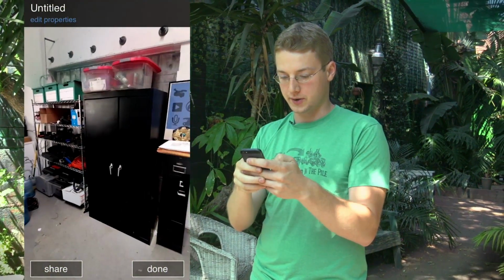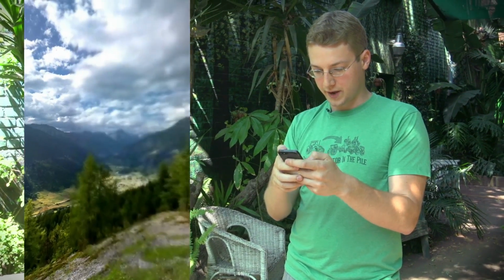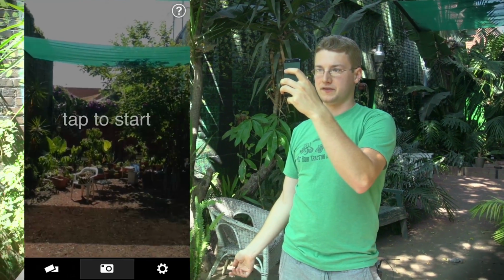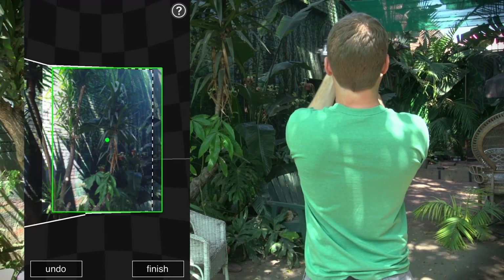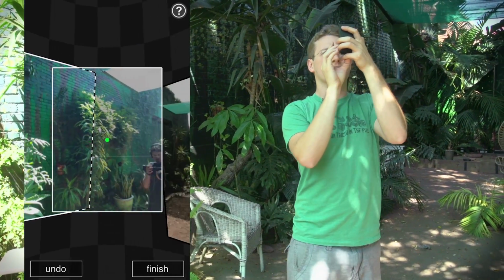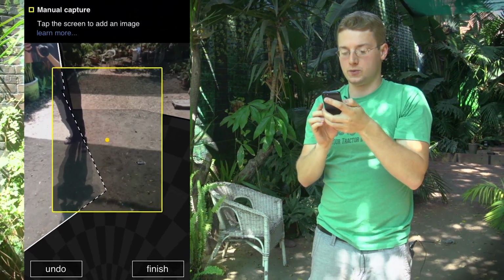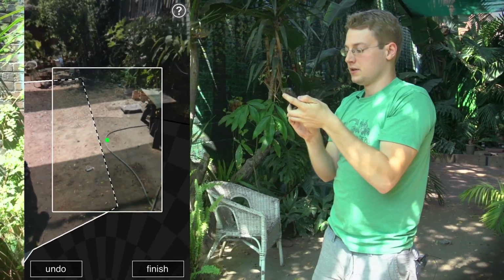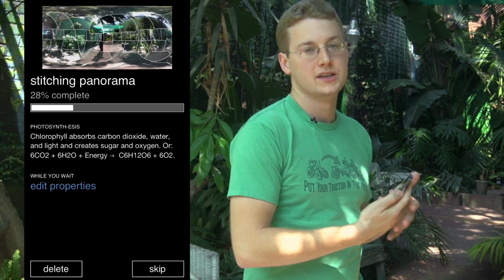Easy Spherical Environments!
Being able to generate spherical environments is essential for adding 3d elements to live action shots.  Photosynth on an iPhone is by far the easiest way that I have found to generate them.

If you can't access an iPhone then the next best thing is to by a mirror ball from your local Home and Garden section at Home Depot.